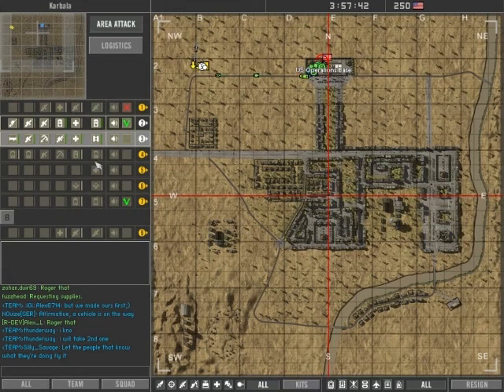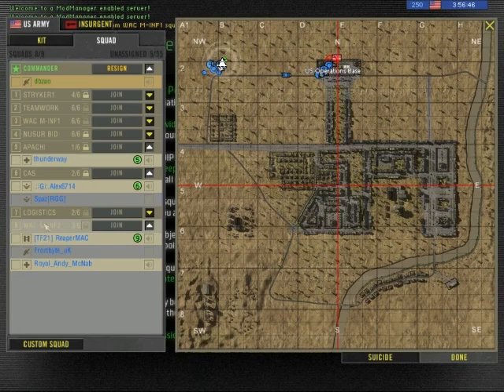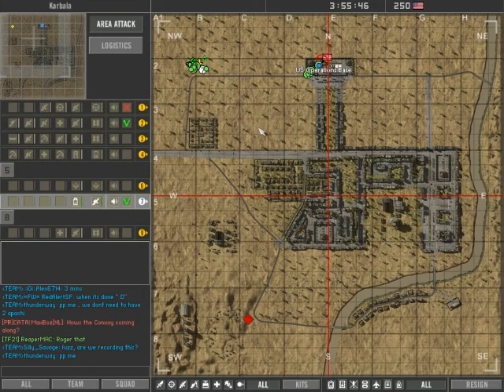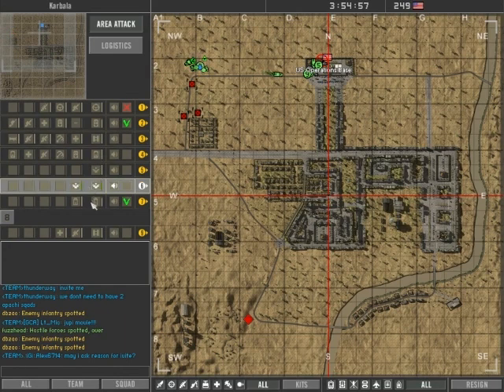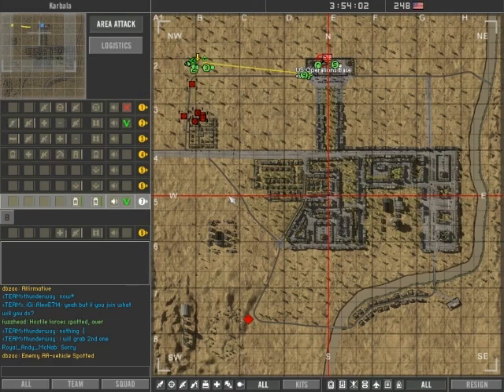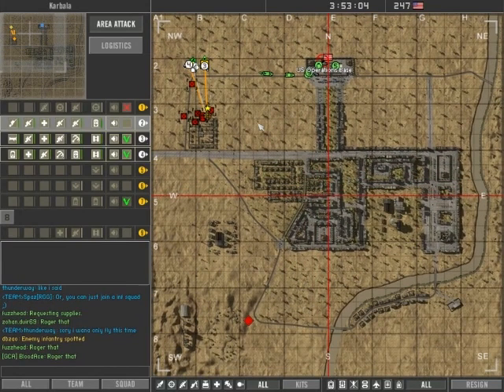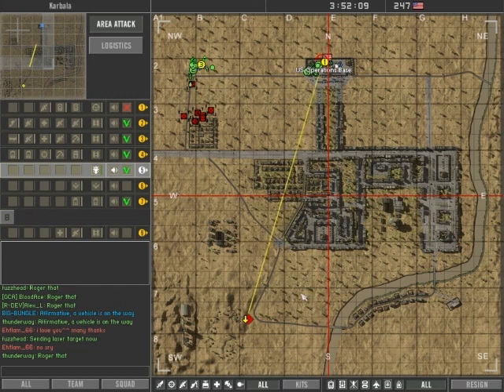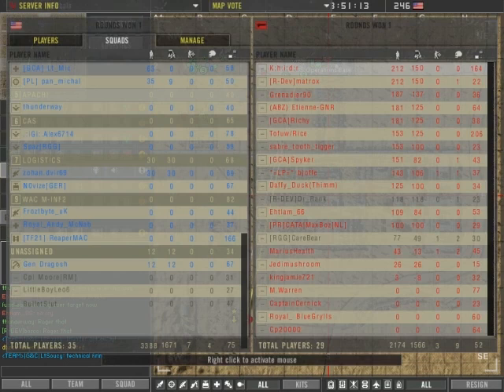Karbala commander (1 of 5) - Project Reality v0.85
DEV Fight community event
Battlefield 2 - Project Reality Mod v0.85